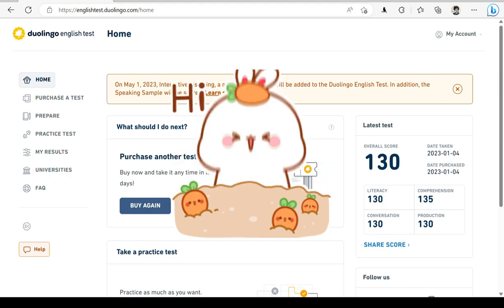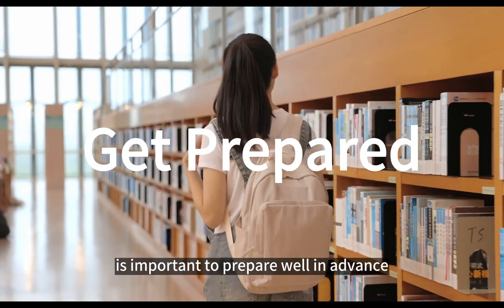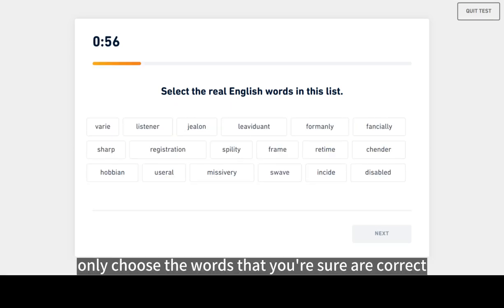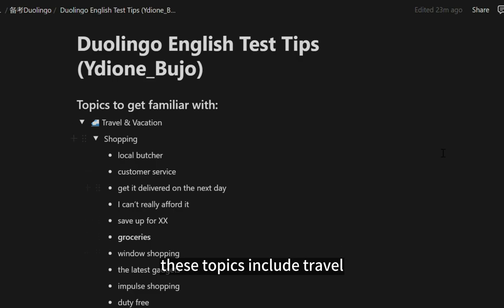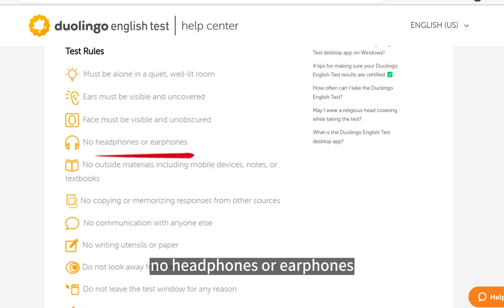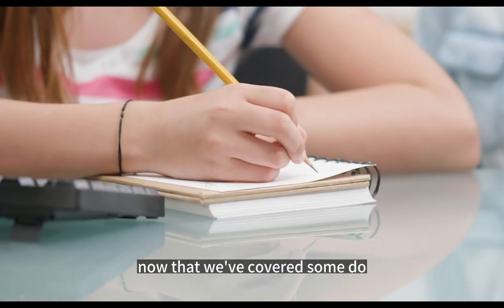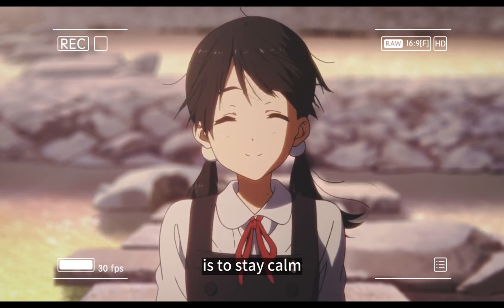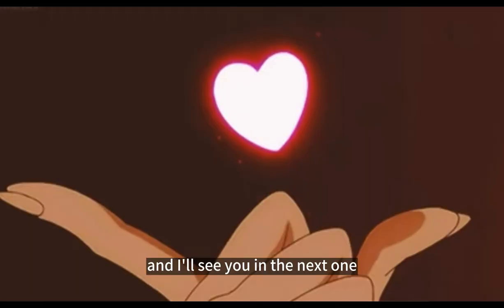How I Score 130 /160 on Duolingo English Test 2023 // Tips & Tricks (Valid for 2024)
hi friends~ This is Ydione_Journal(⊃｡•́‿•̀｡)⊃  I share videos on bullet journal, self-learning and life experiments.

Step-by-step preparation in 7days is shared in my another video here! Follow them and you will not miss a thing while preparing for your Duolingo English Test! 👉 Step-by-step guide How to prepare for Duolingo English Test 2023 in 7 Days// with Detailed Checklist

MORE videos in my channel page

In this video, I'm sharing how I prepare for my Duolingo English Exam and get 130/160 within 7 days in 2023.
小红书: 奶油手账（日更中）

Here are the 5 things that you can take home from this video:
00:00 - Intro
00:29  - Get to know the structure of Duolingo English exam
01:00 - How I get prepared and tackle each type of question
03:36 - Things that you should know before starting the exam
05:26 - 4 Important In exam tips
06:45 - Free resources that I used for revision

I hope this helps and Good luck in your exam!